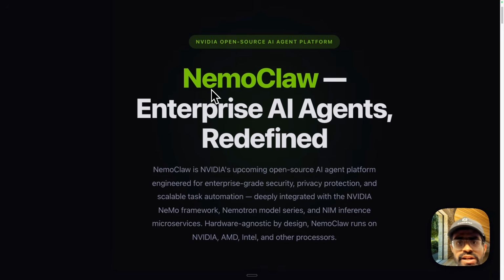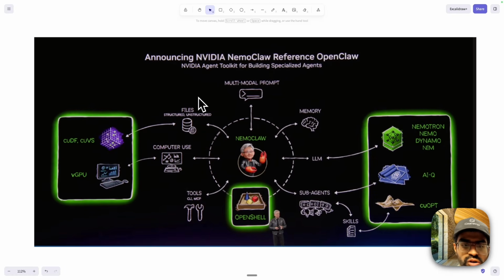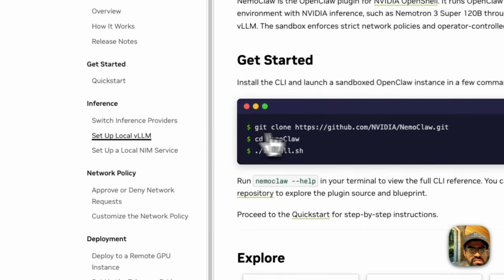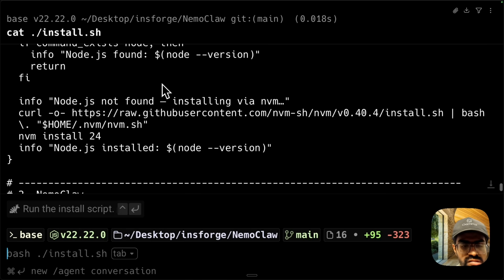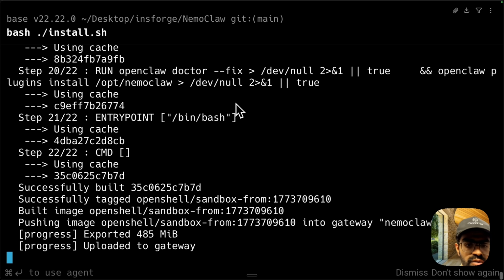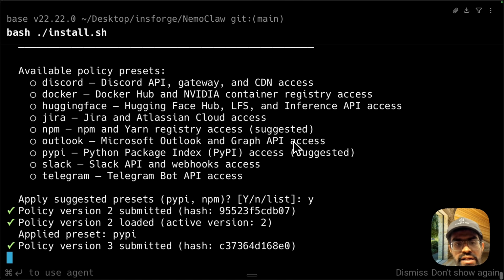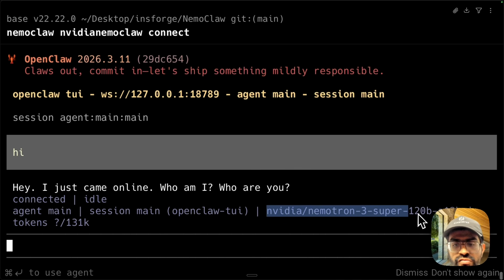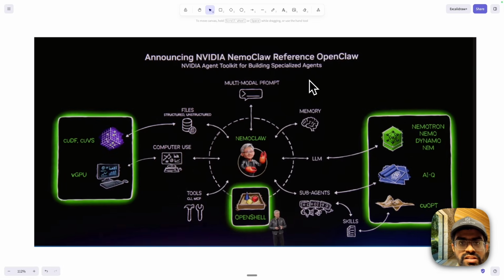NemoClaw First Look: NVIDIA's Enterprise OpenClaw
NVIDIA just changed the game for AI Agents with the launch of NemoClaw. Today, we are taking a first look at this enterprise-ready framework based on the open-source OpenClaw project, which effectively acts as a secure operating system for your AI agents.

Agentic AI is moving fast, but deploying agents safely at an enterprise scale is a massive challenge. NemoClaw solves this by providing an architecture that allows agents to perceive, reason, and act in the digital world without compromising private data. It enables companies to turn their data centers into highly efficient "token factories" while maintaining strict security standards.

In this video, we break down the core architecture of NemoClaw, including:

Open Shell: The integrated security tech that makes OpenClaw enterprise-ready by preventing unauthorized access to external communication.

Policy Engine Integration: How NemoClaw connects directly to existing security and compliance engines from SaaS platforms.

Guardrails and Routing: A look at the policy guardrails and privacy routers designed to safely manage and protect sensitive data during agent execution.